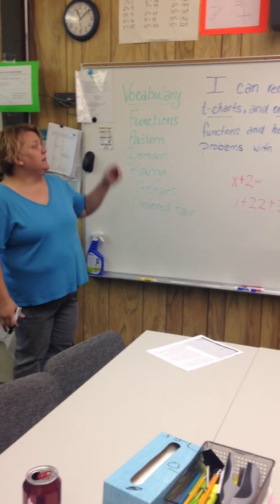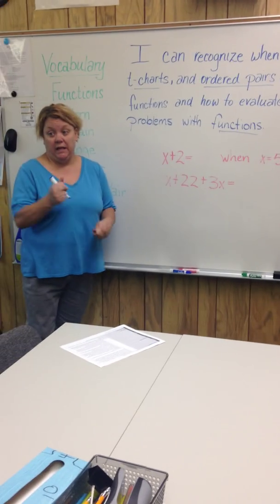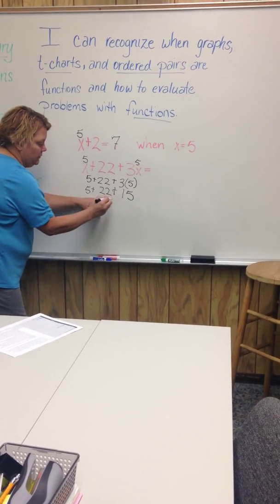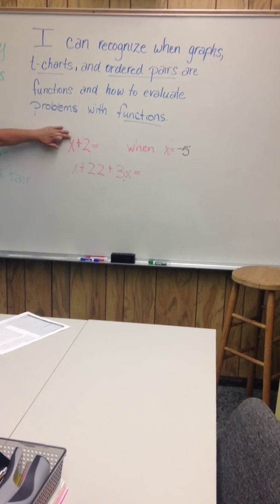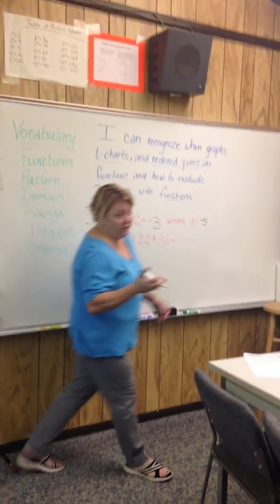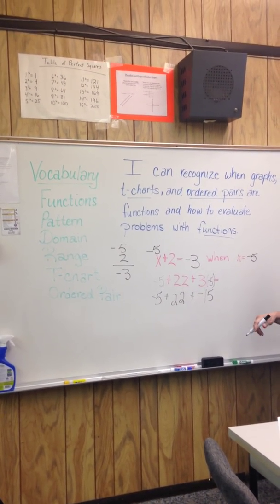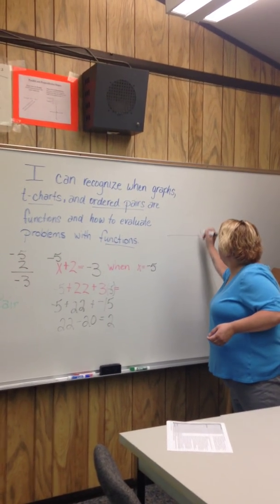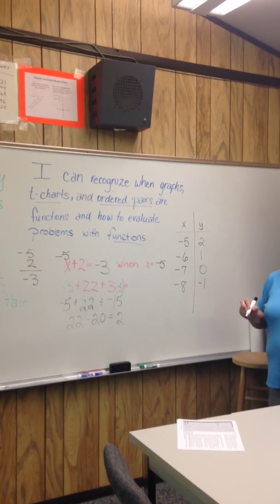July 22, 2015